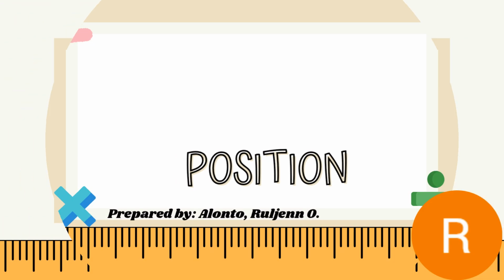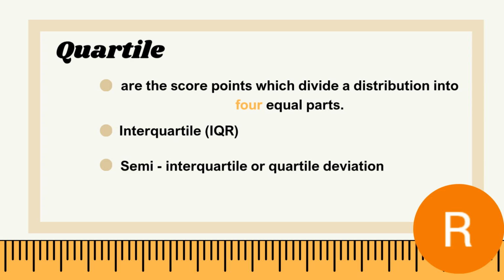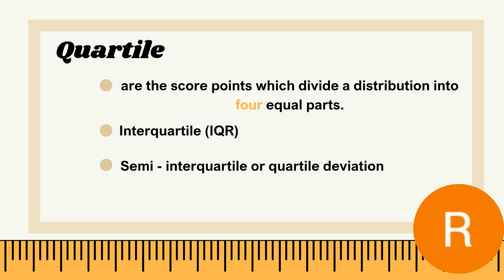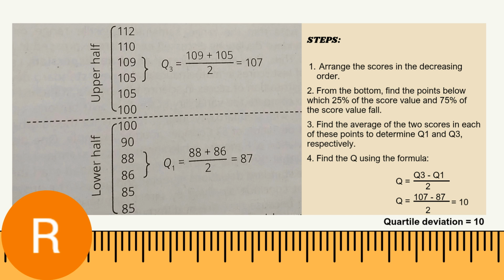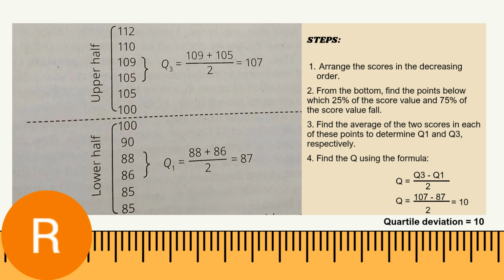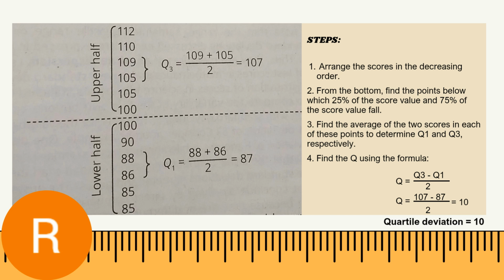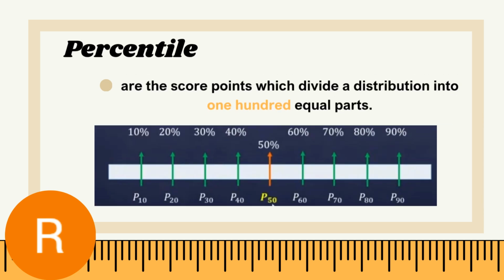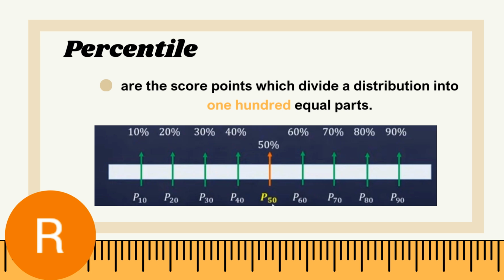Assessment in Learning 1_ Video report.